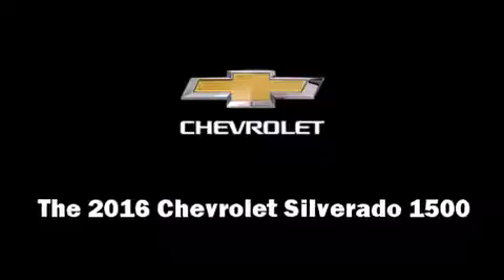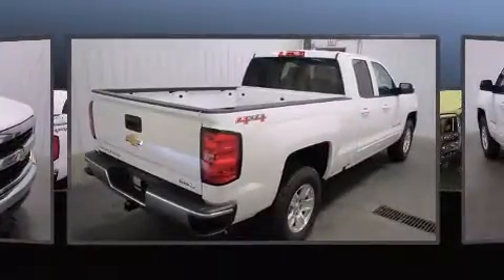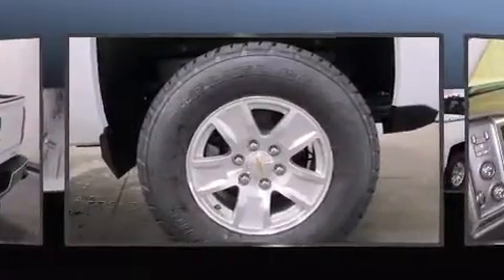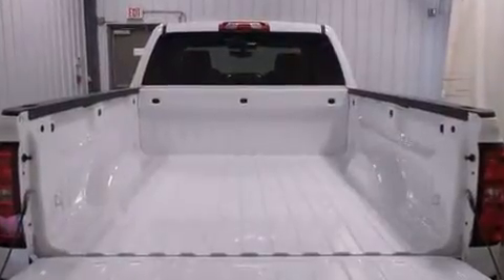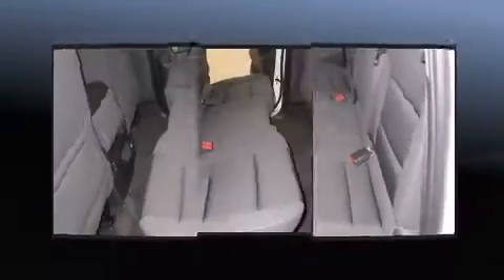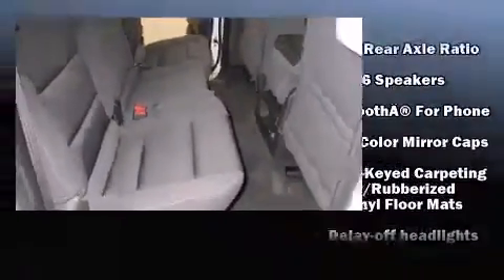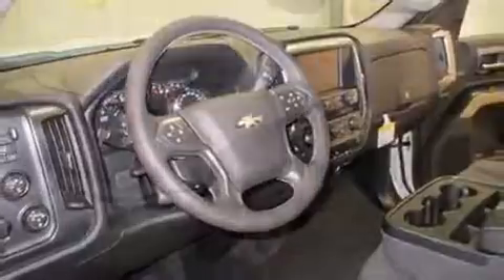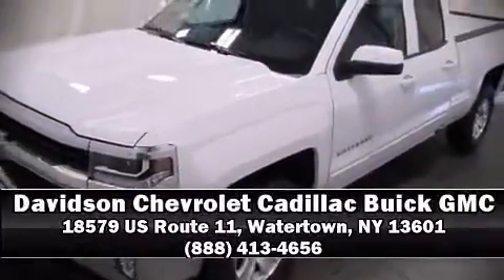2016 Chevrolet Silverado 1500 LT in Watertown, NY 13601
You can expect a lot from the 2016 Chevrolet Silverado 1500. Smooth gearshifts are achieved thanks to the powerful 8 cylinder engine, and for added security, dynamic Stability Control supplements the drivetrain. Four wheel drive allows you to go places you've only imagined. Top features include cruise control, a tachometer, a trip computer, a rear step bumper, an outside temperature display, high intensity discharge headlights, heated door mirrors, and more. Premium sound drives 6 speakers, providing you and your passengers a sensational audio experience. Chevrolet also prioritized safety and security with features such as: head curtain airbags, front SIDE impact airbags, traction control, brake assist, a panic alarm, onStar, and 4 wheel disc brakes with ABS. We have a skilled and knowledgeable sales staff with many years of experience satisfying our customers needs. We'd be happy to answer any questions that you may have. Come on in and take a test drive!